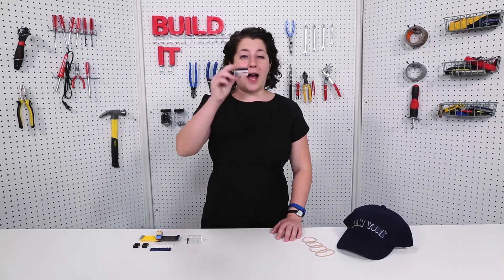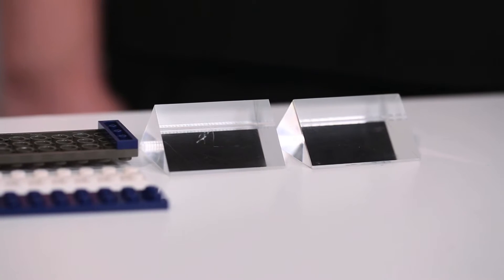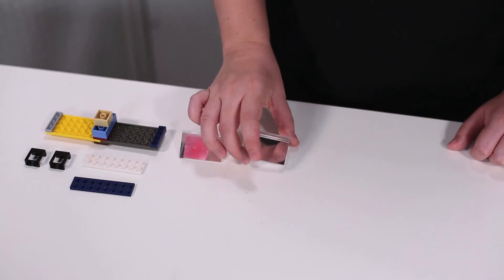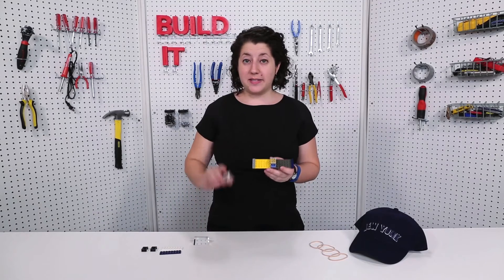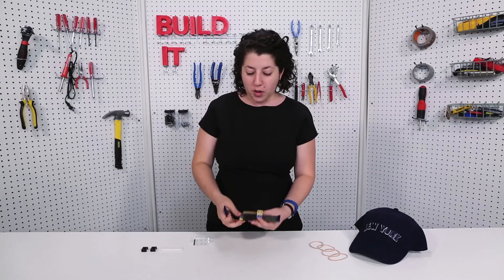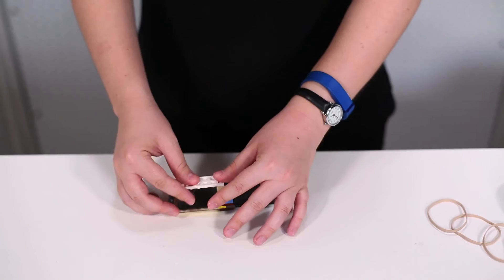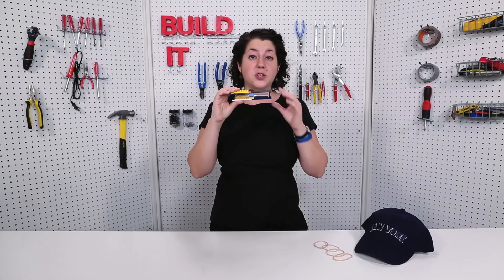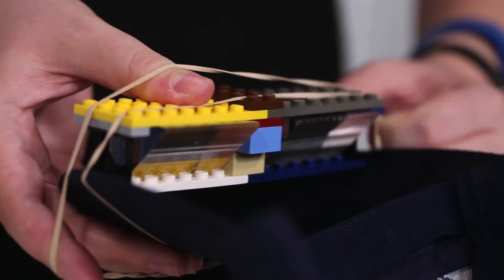Build It - Prism Goggles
In this Build It video, projects editor Sophie Bushwick creates a pair of prism goggles that flip the world upside down.